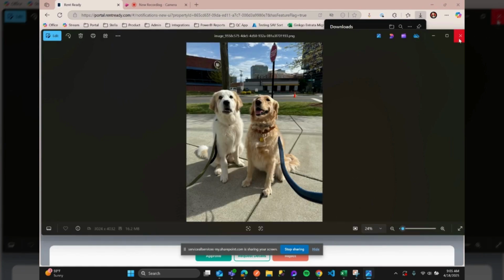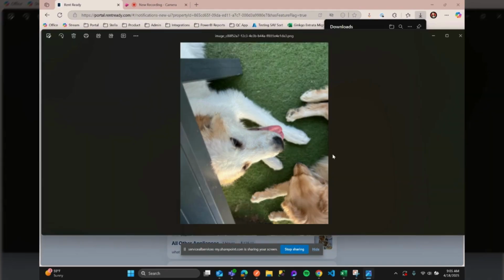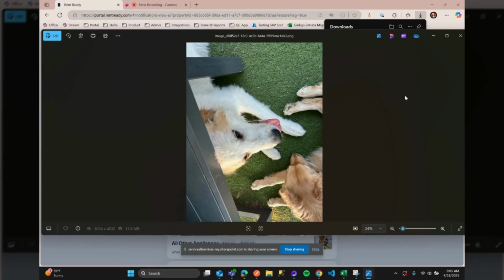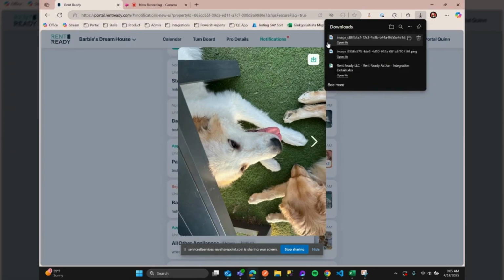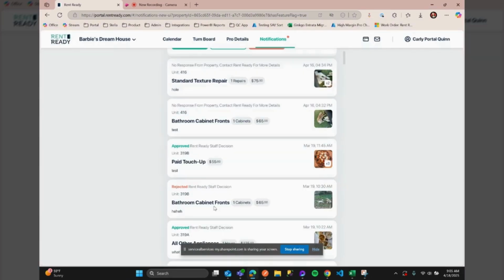How to Download Add-On Request Photos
Need to access photos from your Add-On Requests? In this quick tutorial, we walk you through how to download photos directly from the Notifications page—whether the request is pending, approved, or complete. This feature is available on both web and mobile, making your turn process even easier.